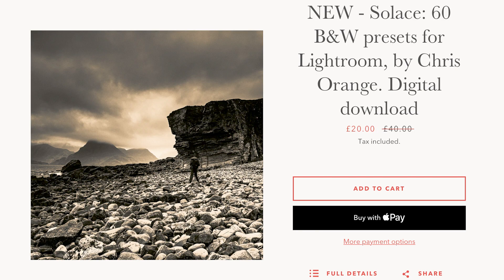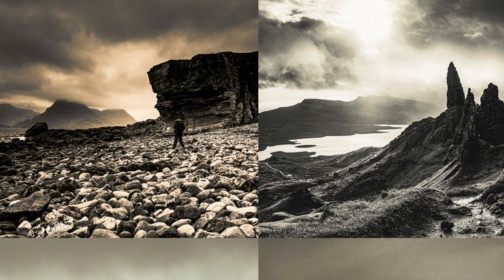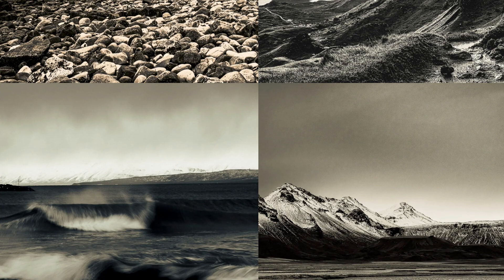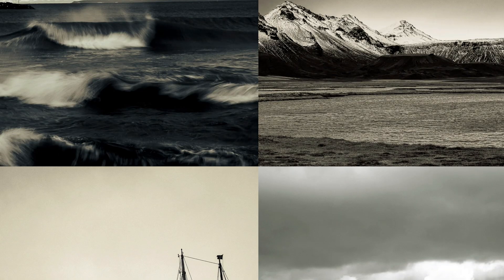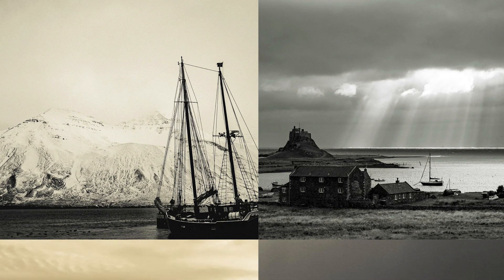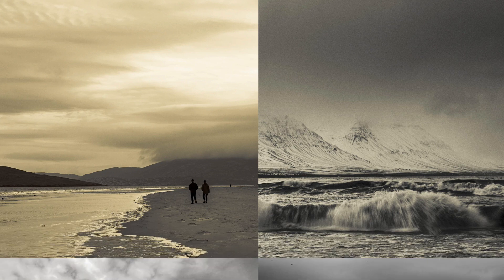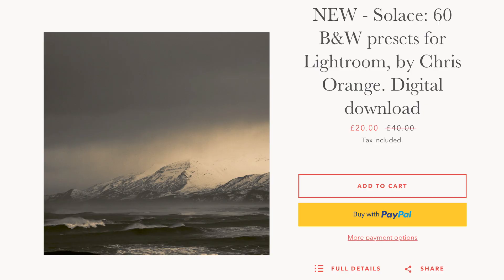BIG Fujifilm X-T5 news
Big Fujifilm X-T5 news and rumours on the newest release of the X-T range of cameras.

My Camera gear:

Fujifilm GF 80mm 1.7 lens

Amazon UK
Amazon USA

Fujifilm X-T4
Amazon UK
Amazon USA

Fujifilm X-T30ii
Amazon UK
Amazon USA

Fujifilm 18-55mm
Amazon UK
Amazon USA

Fujifilm 56mm
Amazon UK
Amazon USA

Amazon UK
Amazon USA

Amazon UK
Amazon USA

Hollyland Lark 150 mic